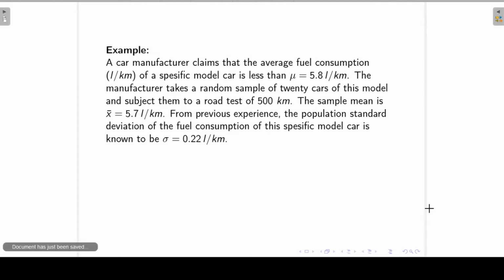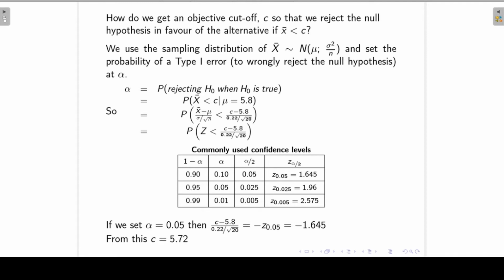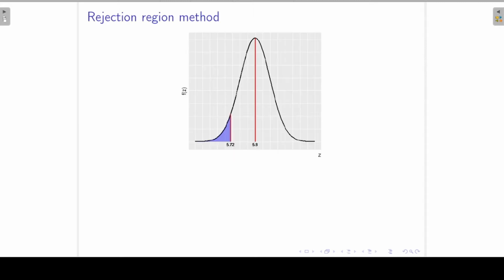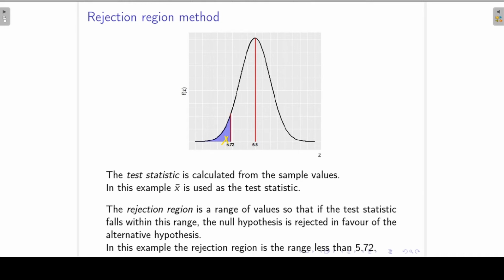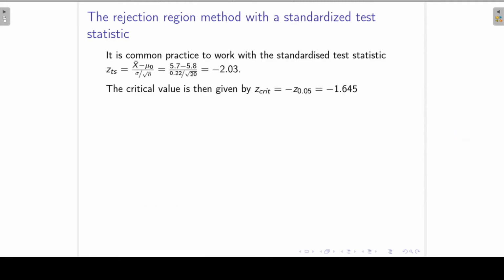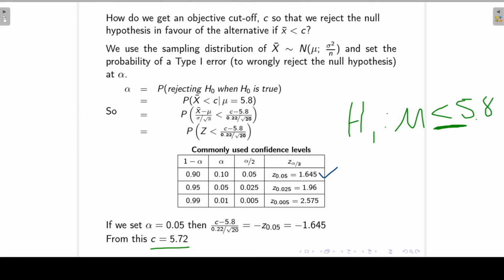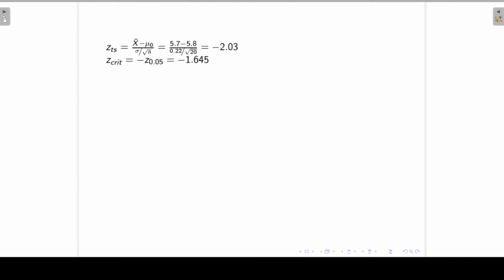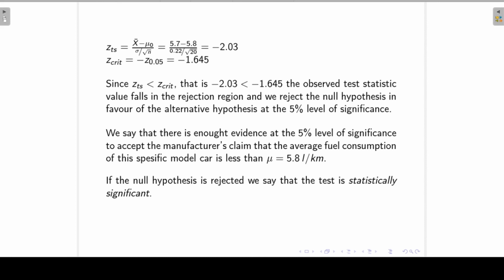The test statistic and the rejection region | Hypothesis testing L4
In this lecture we look at the concepts of a test statistic and a rejection region, as well as a standardized test statistic.